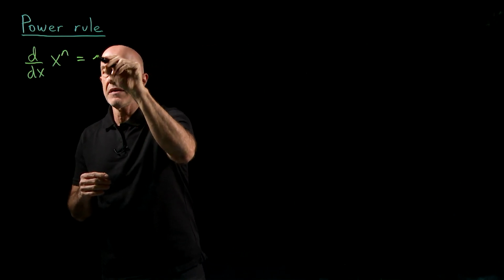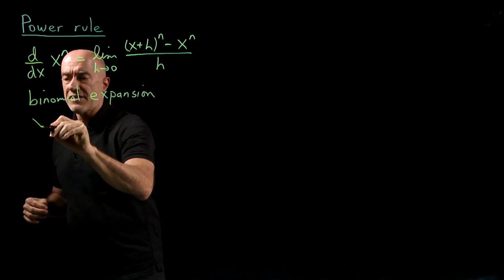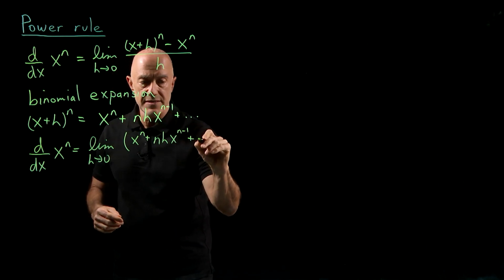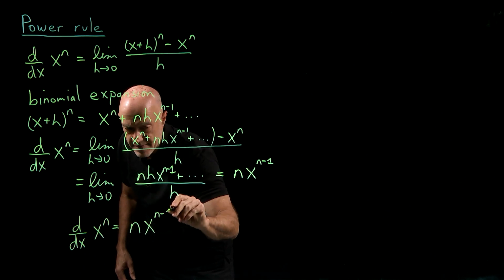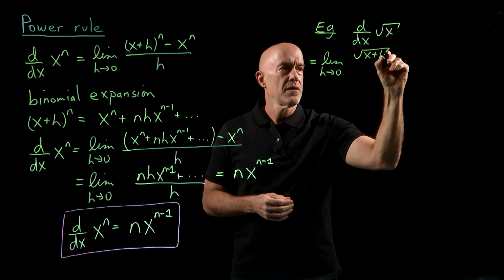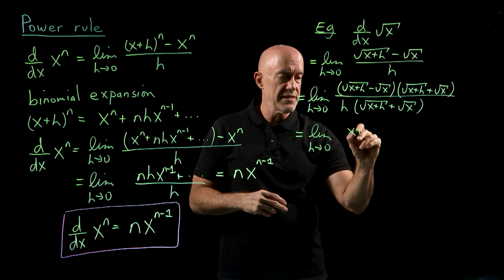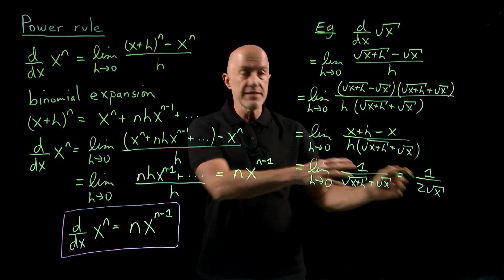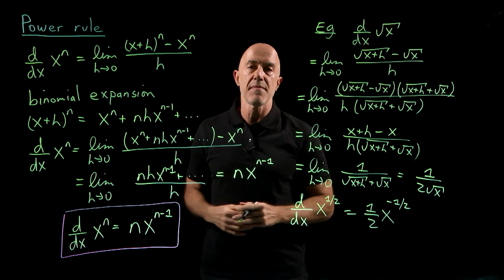Power Rule for Derivatives | Lecture 11 | Calculus for Engineers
Explore the power rule for finding derivatives of power law functions, including a detailed derivation using the binomial expansion. Learn how to extend this rule to non-integer exponents, with a specific example using the square-root function.